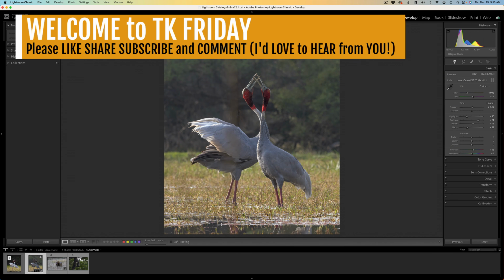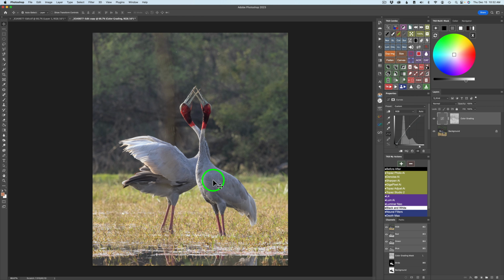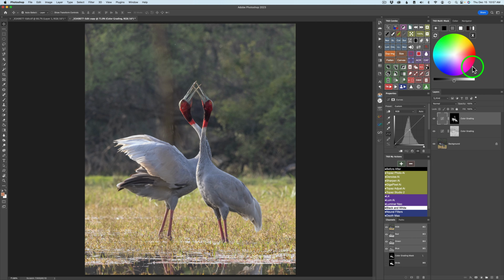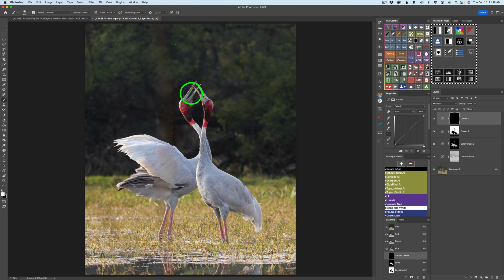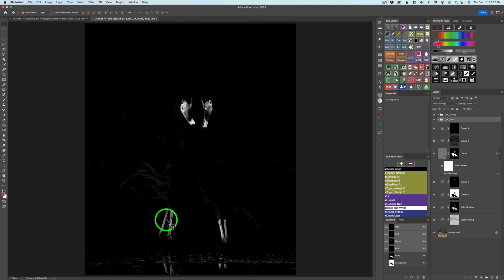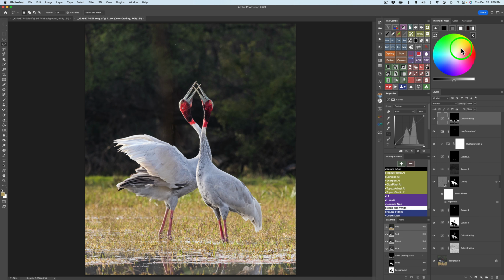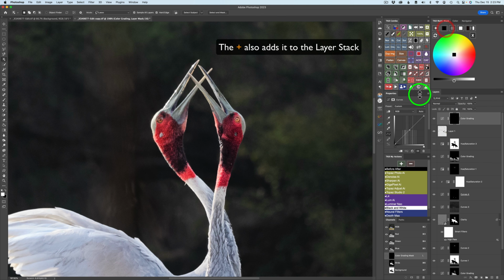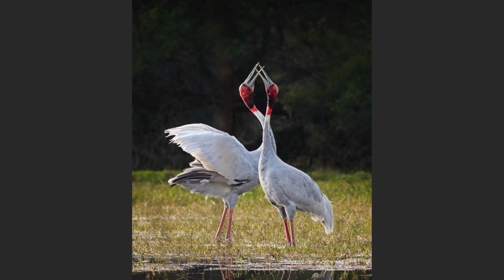TK FRIDAY (Sarus Cranes, Image by Sanjeev Atre) FULL EDIT/ Downloadable Image & PDF Notes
Today I will be doing a FULL EDIT of Sarus Cranes. This image is by Sanjeev Atre.  Download the Image and PDF Notes and follow along with me...

***ATTENTION*** TOPAZ HOLIDAY PROMO*** NOW UNTIL Dec 31, 2022*** Save 25% ON ALL APPS and 30% ON THE IMAGE QUALITY BUNDLE

Sale Starts today December 7 until December 31, 2022 (For New and Existing Customers)